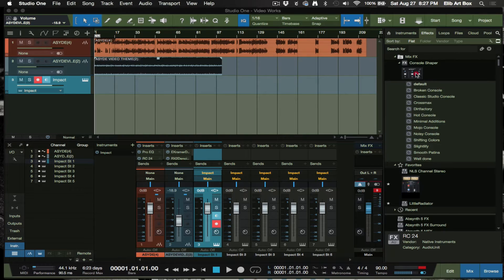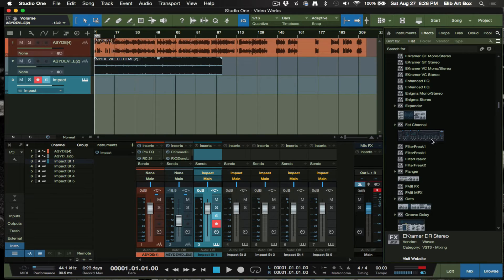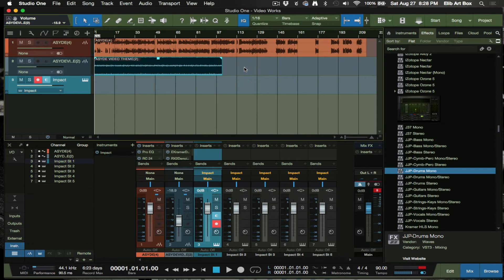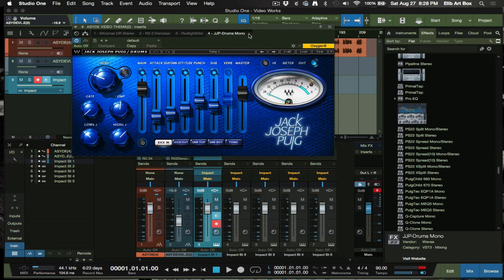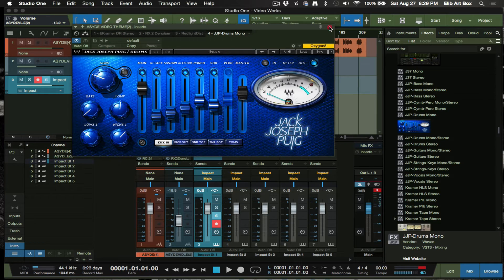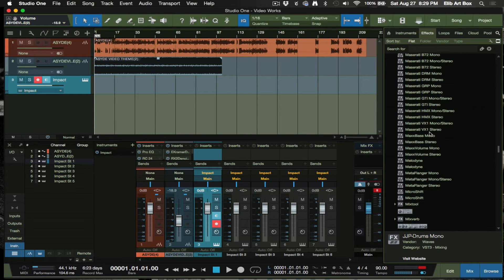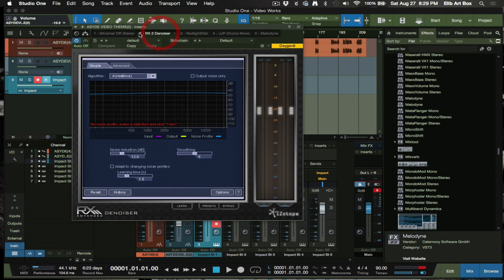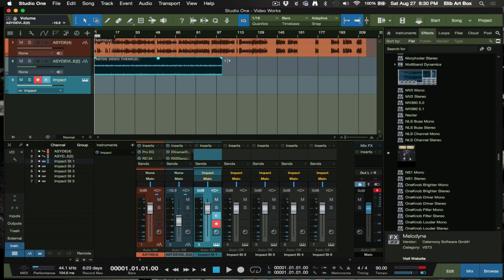Studio One Plugin Thumbnails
How to get the thumbnails to display in your browser.